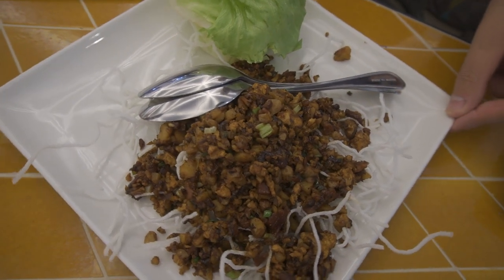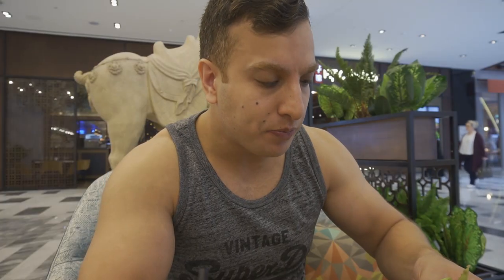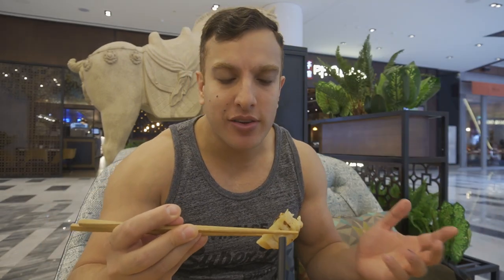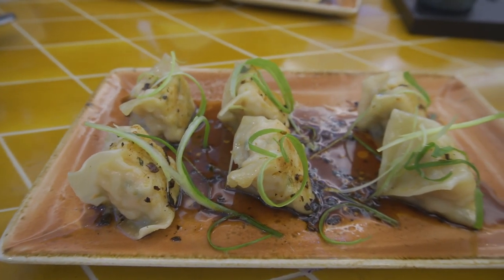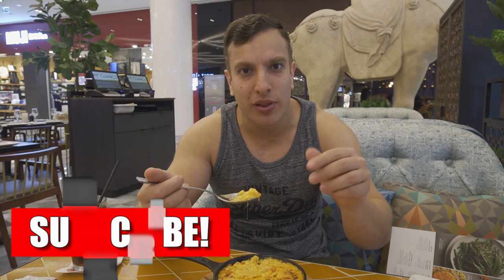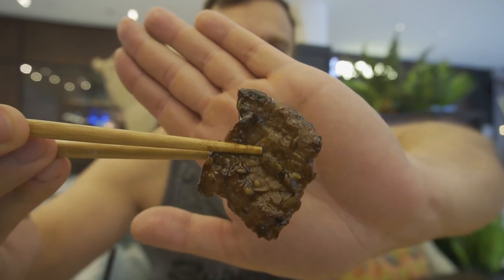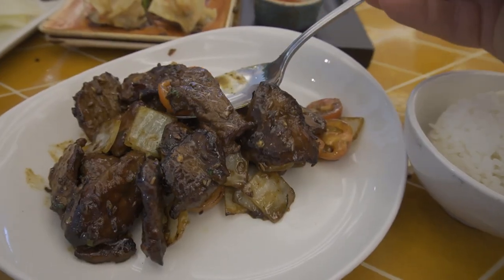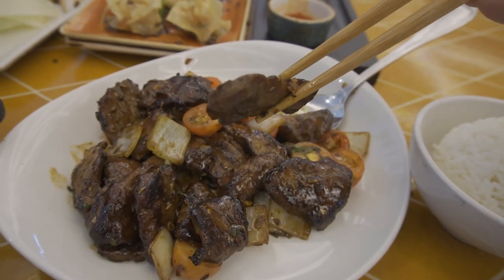PF Chang's | HALAL | Review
Hello all,

Today I try PF Chang's! I've come all the way to Abu Dhabi to try the renowned American Chinese restaurant. I'm quite excited! I was very hungry in this video so I get straight to it. Enjoy!

Chicken Lettuce Wraps: 48.30 AED/ £10.17
Spicy Chengdu Beef: 78 AED/ £16.42

I maaaay have miscalculated in my head and the food was a little cheaper than I thought. I lost my receipt for the meal and I can't seem to find accurate prices online for the dumplings and corn but they were around £18 for all 3

Below you'll see all the equipment I use for my reviews!